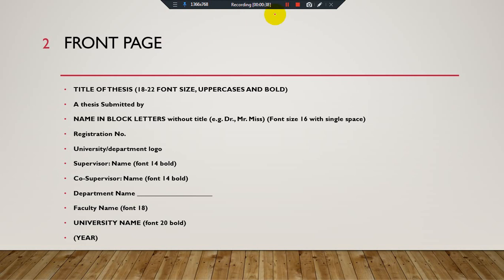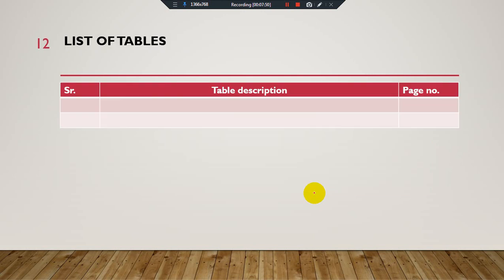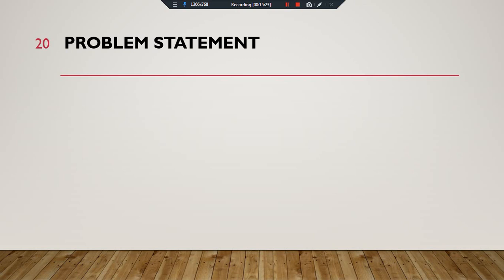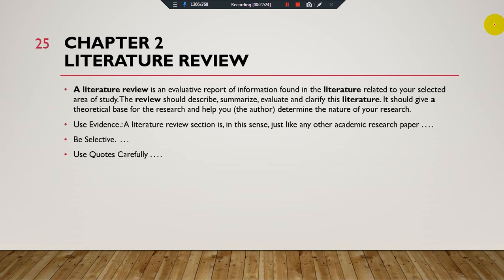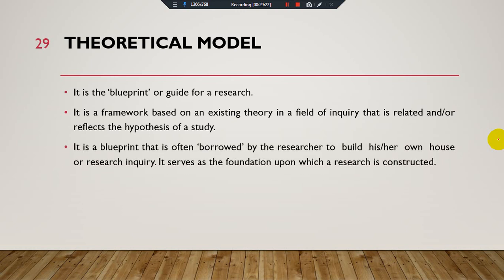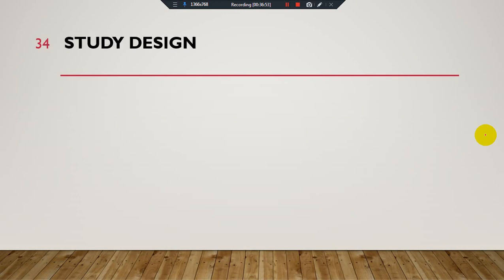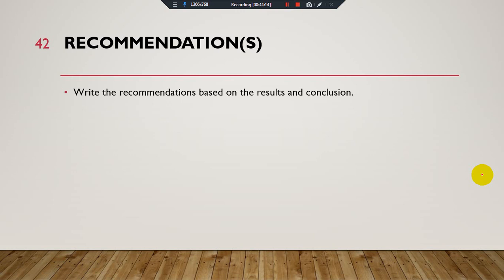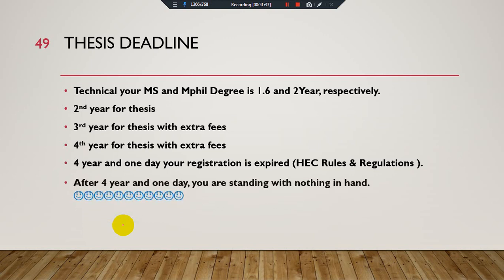MS/Mphil/Ph.D: Thesis Pattern for Management and Social Sciences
MS/Mphil/PhD: Thesis Pattern for Management and Social Sciences: Lahore School of Accountancy & Finance